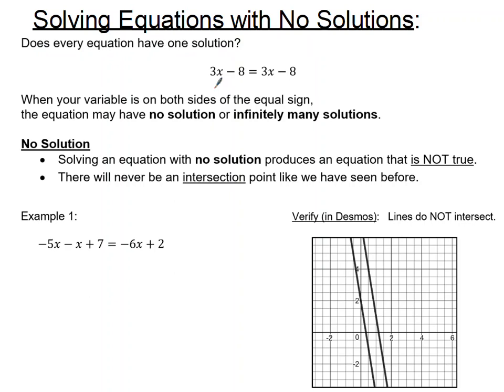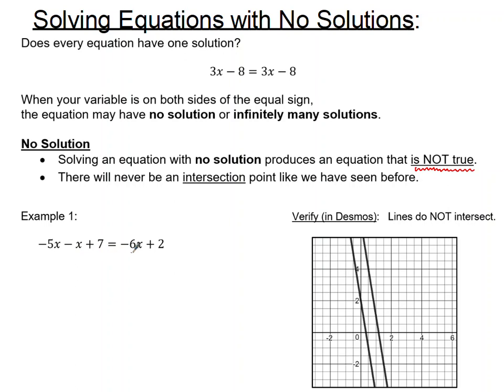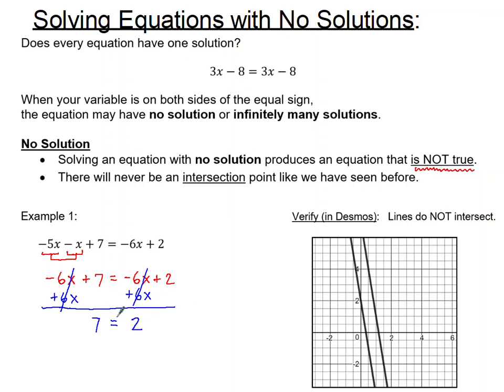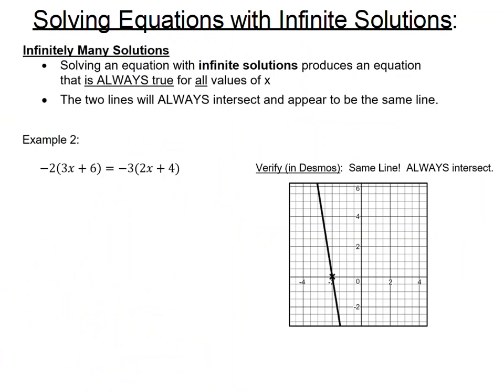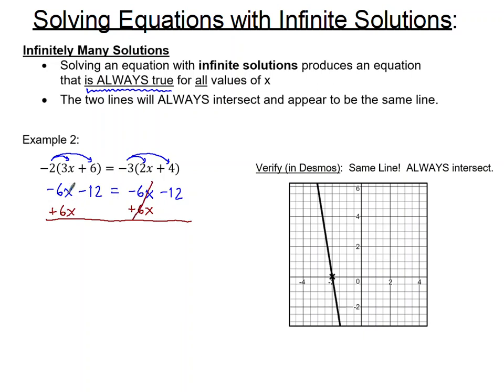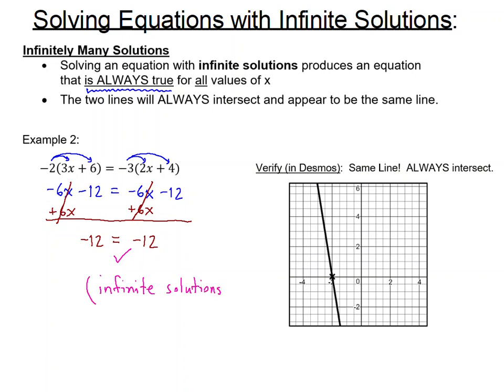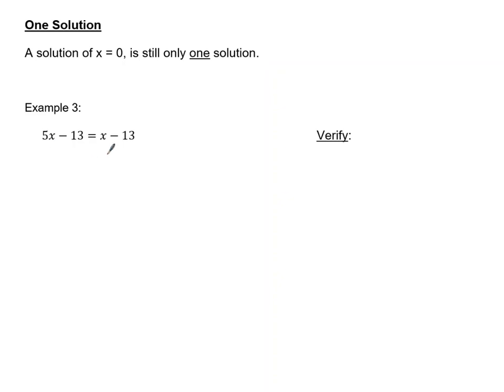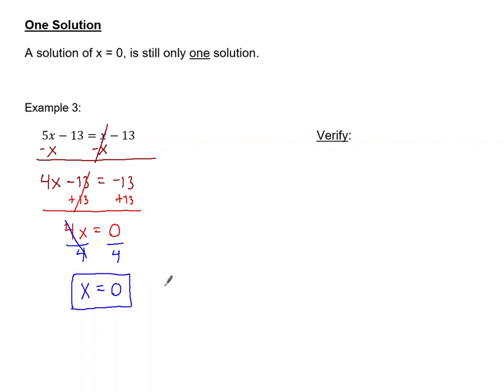Solving Equations with No Solutions and Infinite Solutions